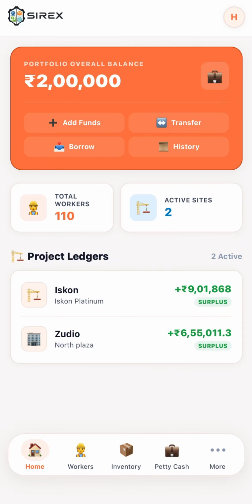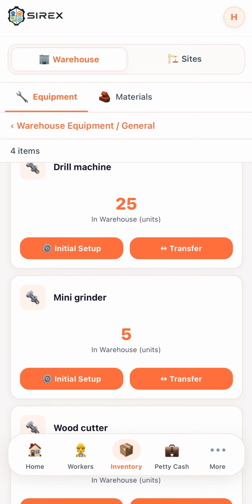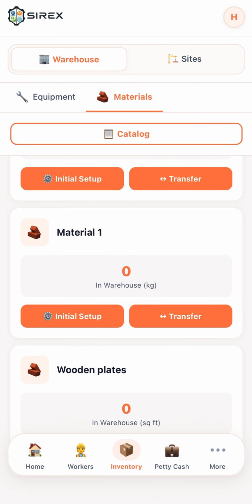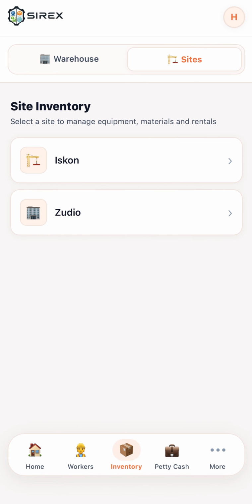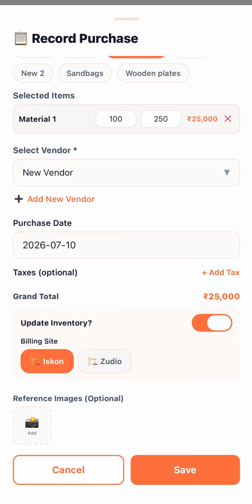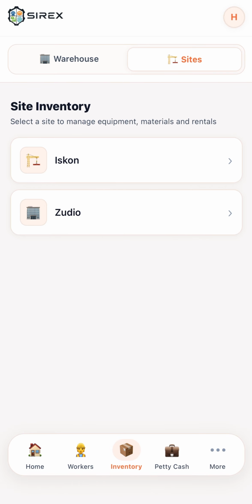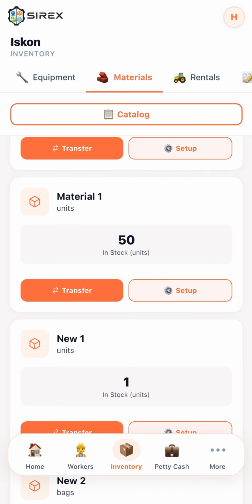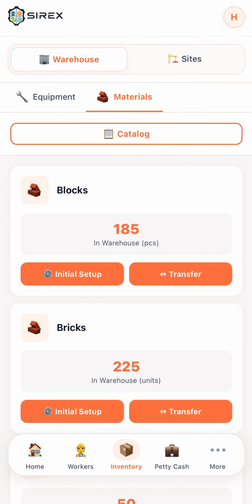Sirex Inventory Management System